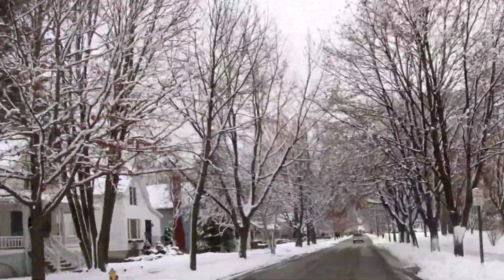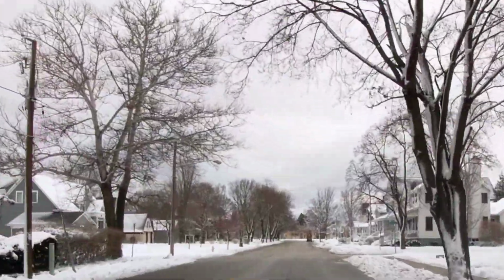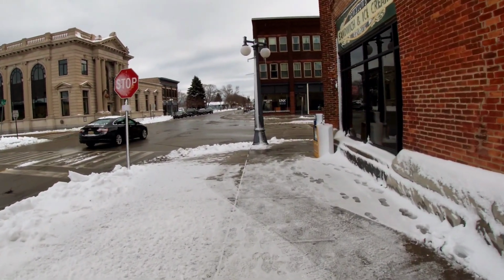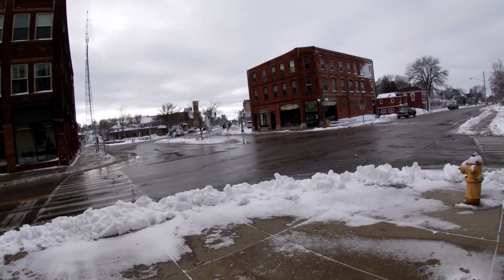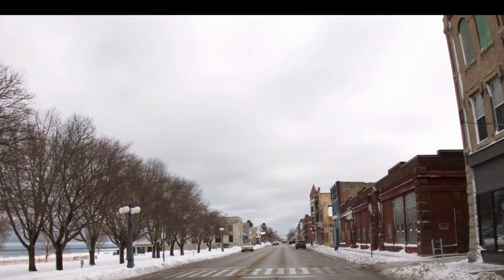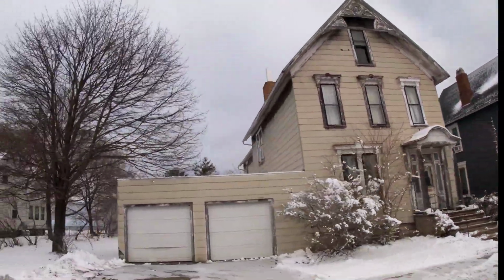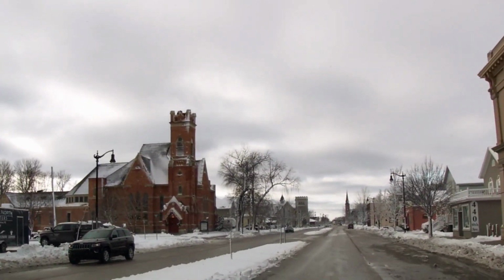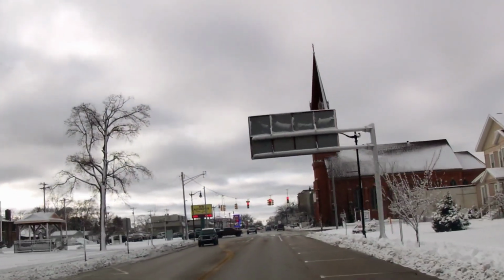Walking and Driving in Menominee